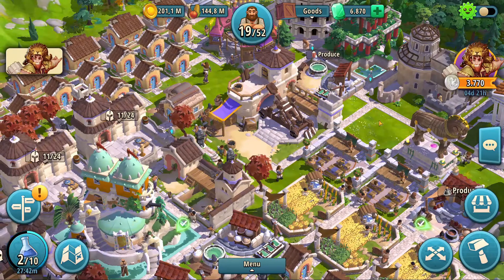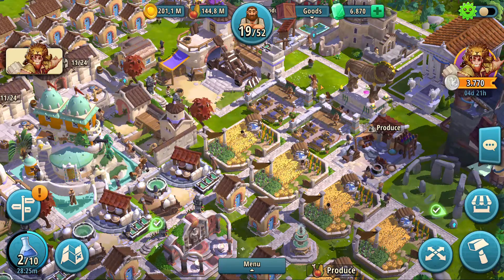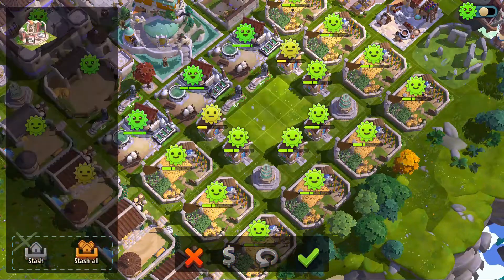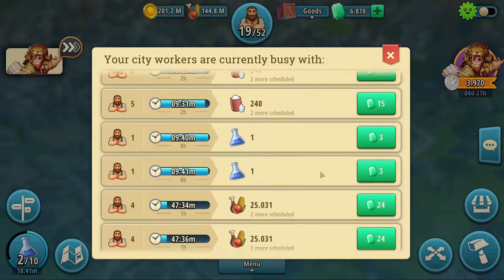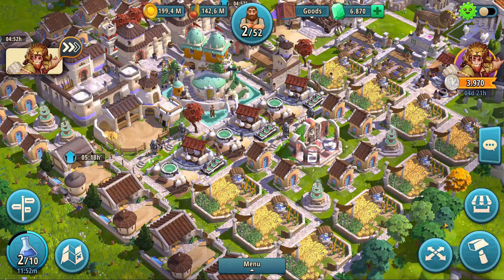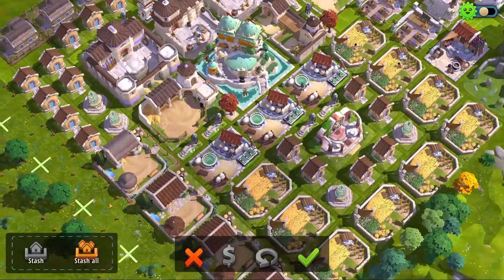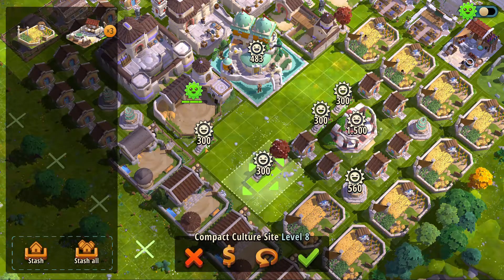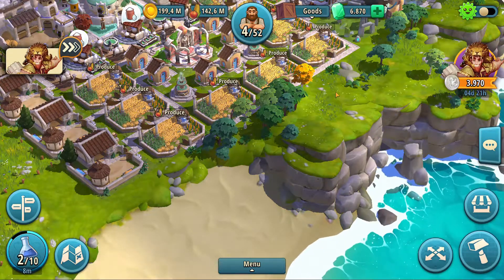These Are My 5 Favorite Features! | Rise of Cultures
In this video I'm taking a look at the collection of my 5 most favorite features and aspects about Rise of Cultures.